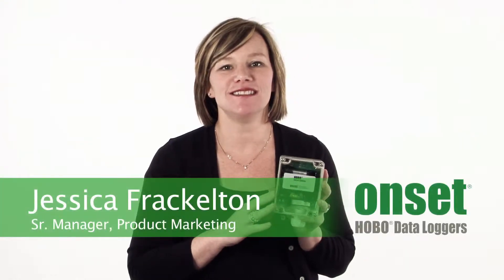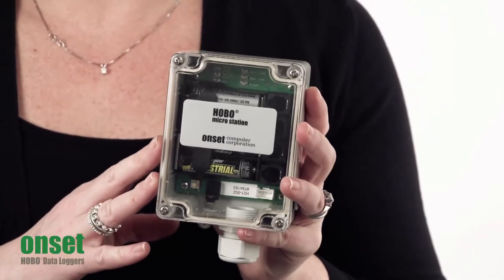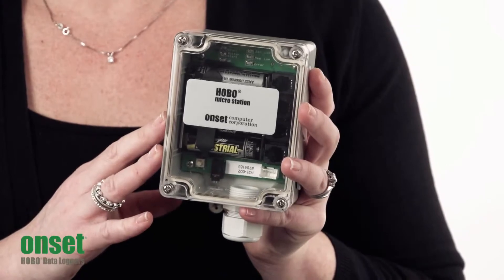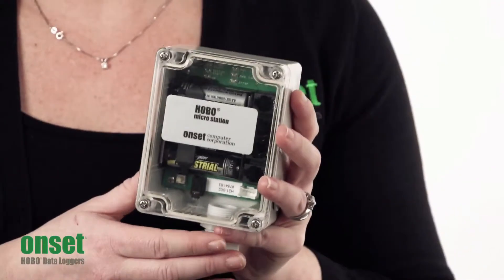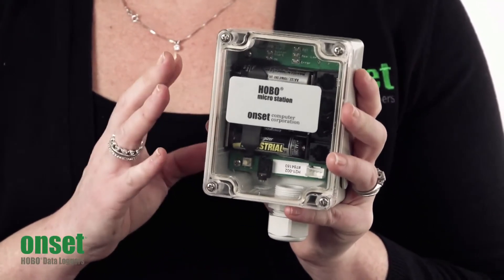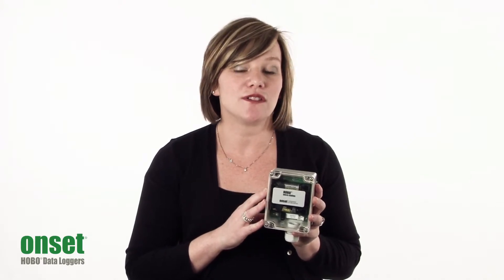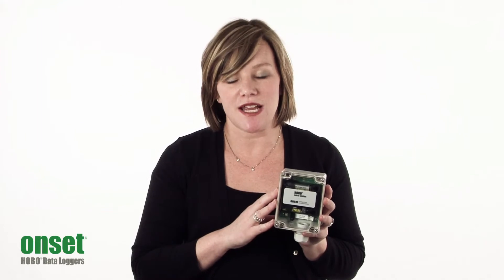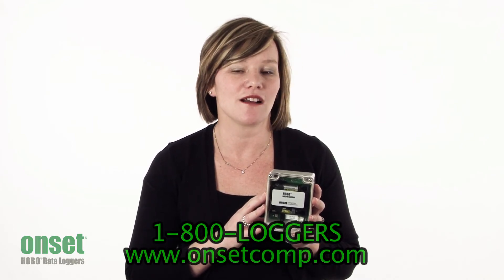HOBO Micro Station Data Logger H21 002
Learn about the benefits of this mini-weather station.  The HOBO Micro Station Data Logger H21 002 is priced at about $200, making it a affordable weather station solution. The H21 002 comes with four channels for smart sensors that can measure kilowatt-hours, barometric pressure, leaf wetness, and more. Using analog and pulse input sensors, this product is compatible with most third-party sensors. The H21 002 is weatherproof for outdoor use, powered by a battery that will last up to one year, and works with HOBOware Pro graphing and analysis software.